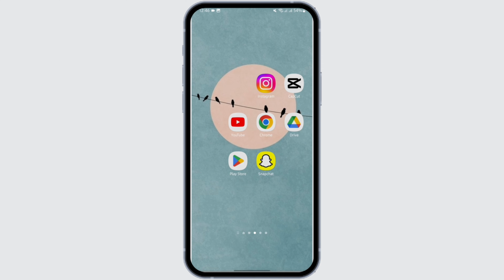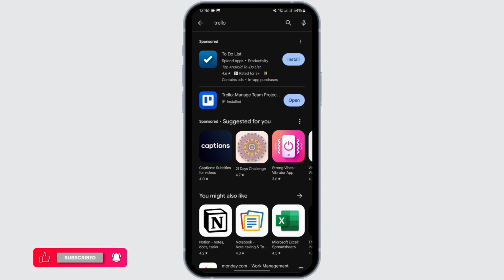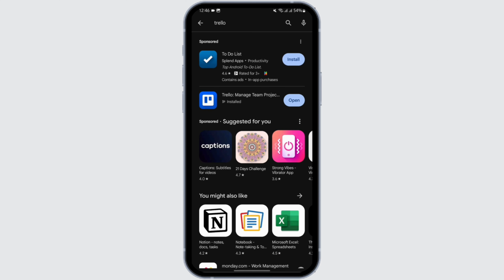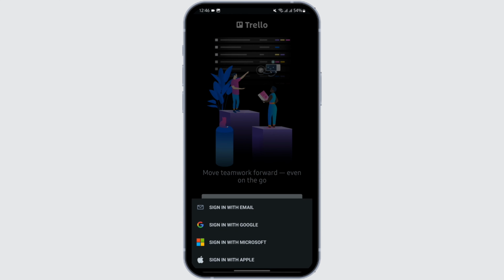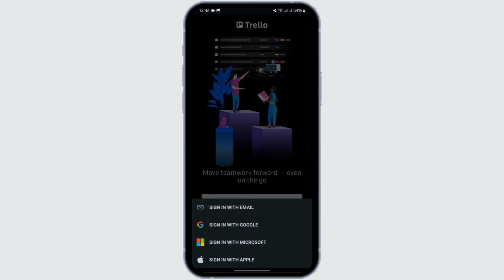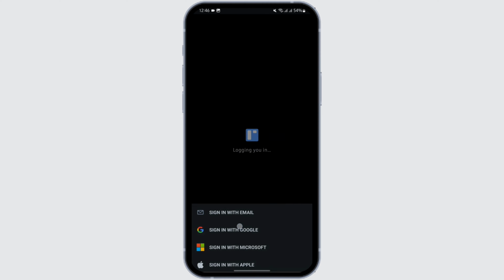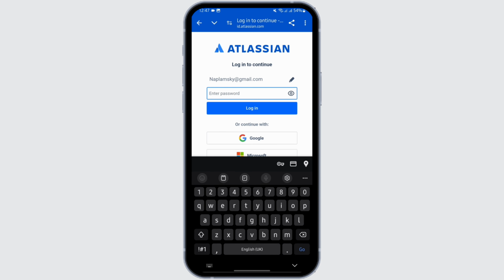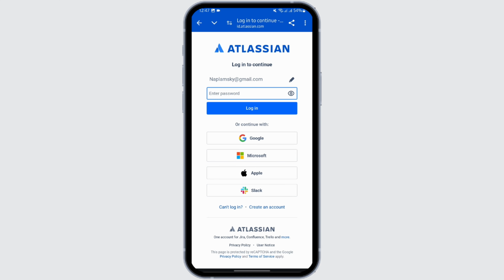How To Login In Trello App 2024 (QUICK GUIDE)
Tutorial On How To Login In Trello App 2024 (Quick Guide)

Welcome to Official Help Desk! In this quick guide video, we’ll show you how to log in to the Trello app in 2024. Trello is a popular project management tool used by individuals and teams to organize tasks and projects. With the app’s updates in 2024, it's important to know how to access your account quickly and effectively, whether you're a new user or a seasoned Trello enthusiast.

In this tutorial, we'll provide you with a step-by-step guide on:

- Downloading and opening the Trello app on your device.
- Navigating to the login section in the updated Trello app interface.
- Entering your login credentials correctly and securely.
- Tips for troubleshooting common login issues, such as password recovery.
- An overview of the new features or changes in the Trello app for 2024.

🔗 Need more help with Trello or have questions about project management tools?

📱 Timestamps:

0:00 - Introduction
0:05 - Downloading and Opening the Trello App
0:15 - Navigating to the Login Section